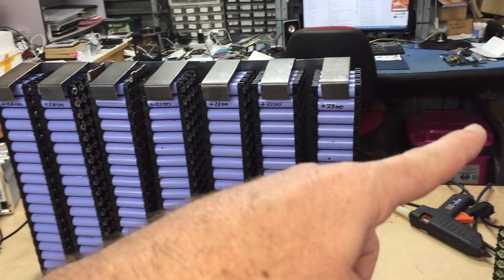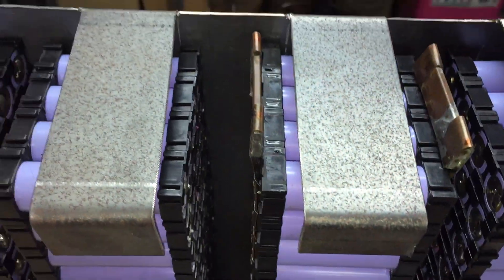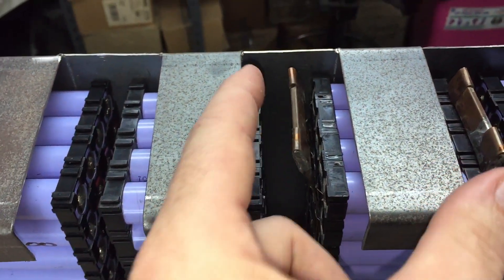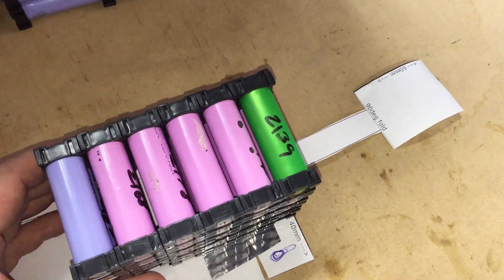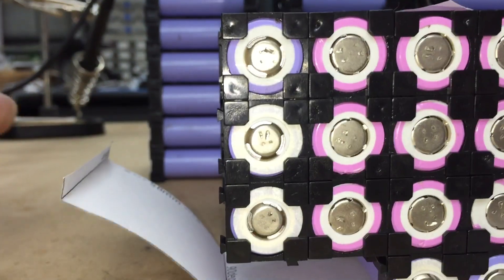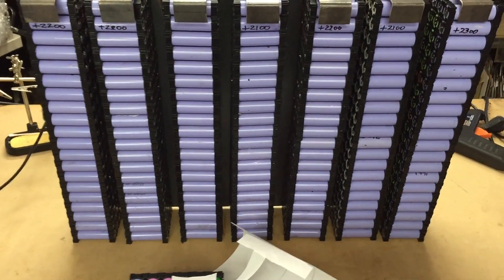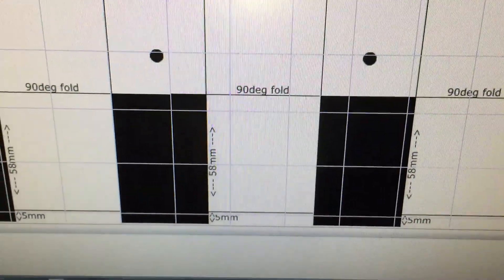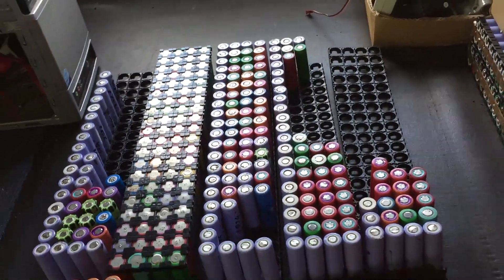My Beta Rack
Progress has been slow but progress is good & i'm thankful for all the help and support.